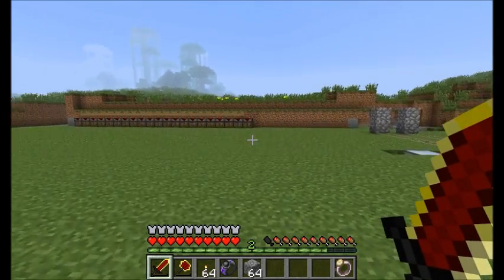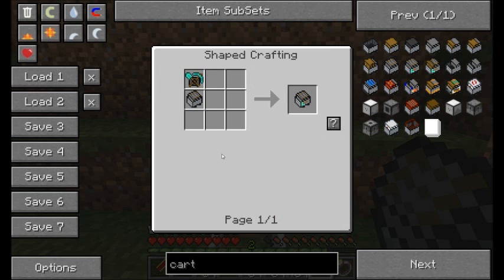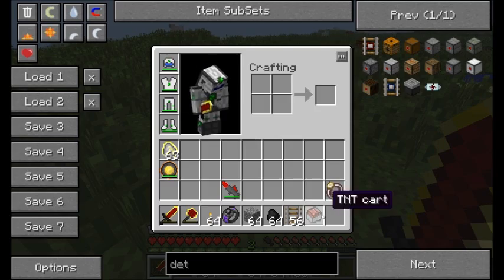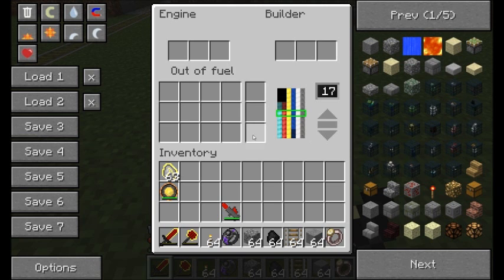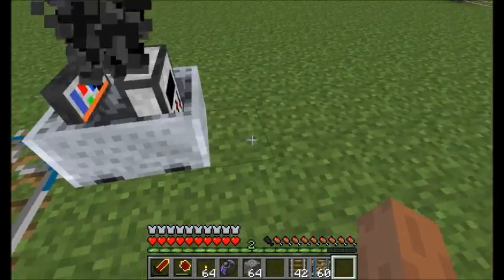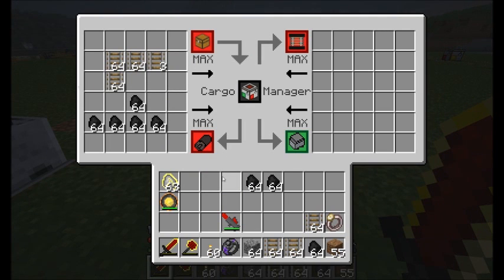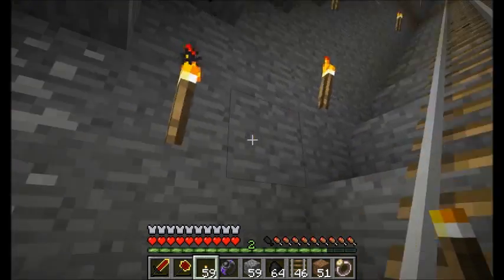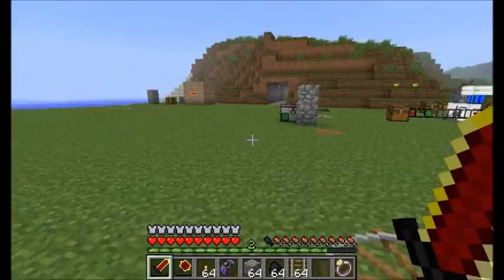Mod Spotlight - Steve's Carts Part 1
Check out this great mod right here!